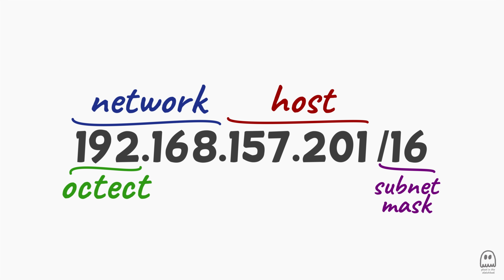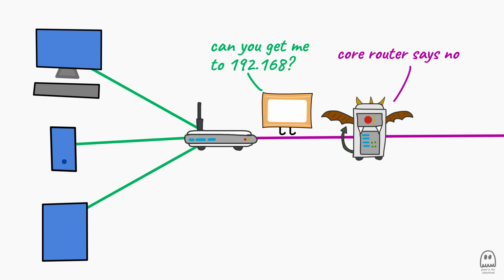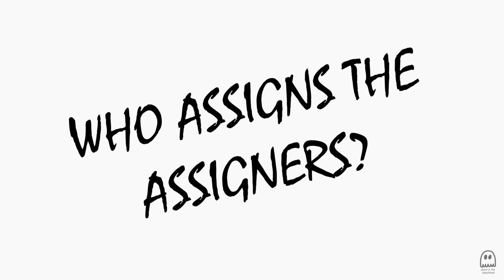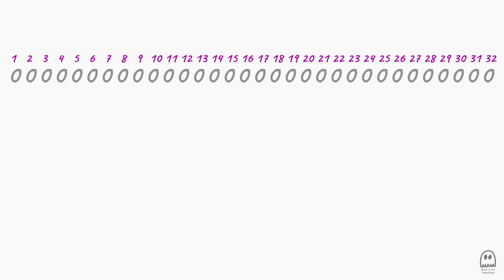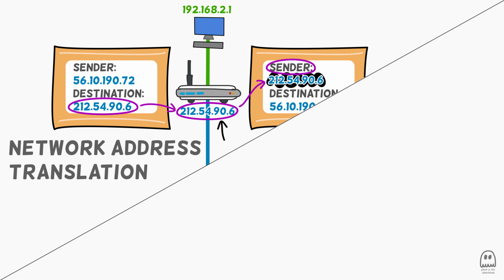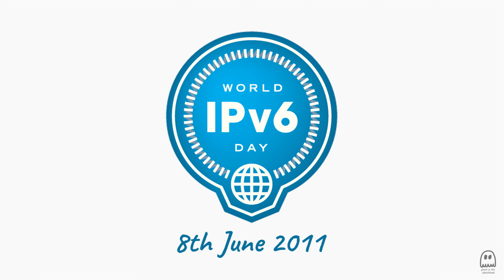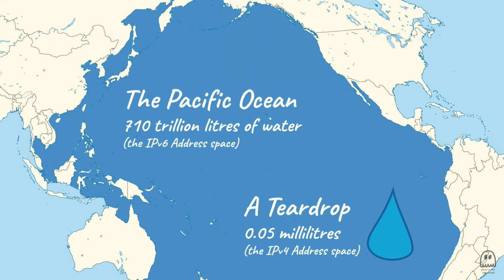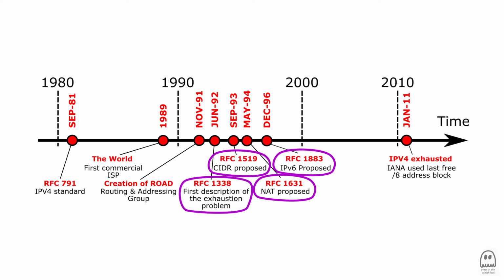How does the Internet work? Part 3: IP Allocation, Exhaustion & Version 6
Where do IP addresses actually come from?

00:01 Who assigns the assigners?
00:08 Your ISP gives you your Internet IP Address
00:37 Your router gives you your local IP address
01:10 Network Address Translation
02:14 Who assigns your ISP an IP address?
03:00 ICANN
03:17 How IP addresses are allocated
03:37 IPv4 Exhaustion
05:05 IPv6
06:27 How much bigger is IPv6?
07:23 In Summary?

Earth graphic by Andres Ramos. Stock images from Wikimedia Commons.

Music is 'Smooth Big Band Swing Instrumental' by Nick Panek (nickpanekAlassets) from Pixabay